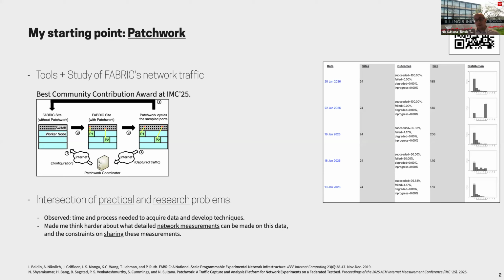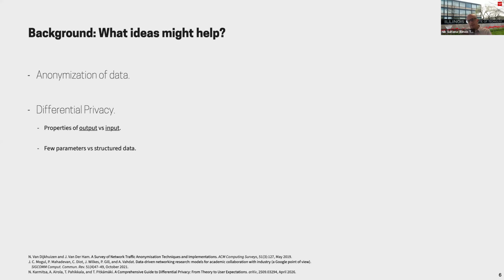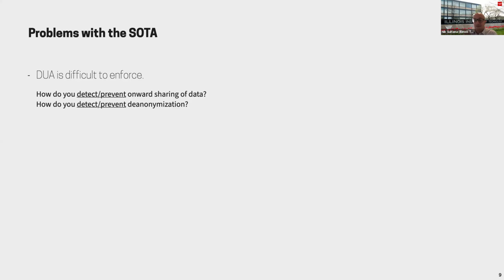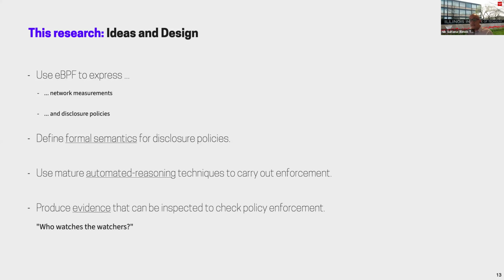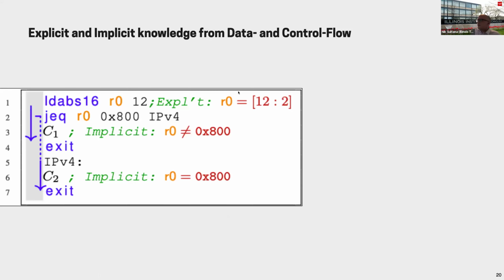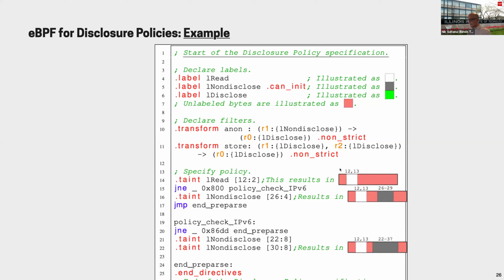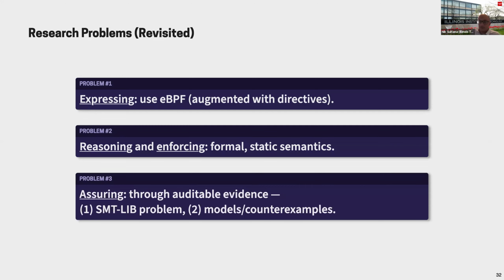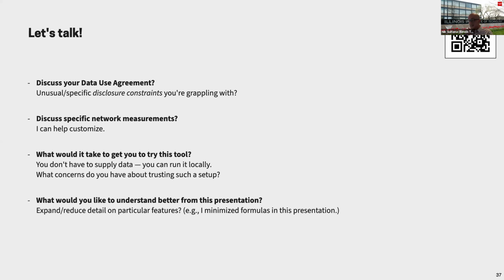20260828 - Nik Sultana (Illinois Tech) - "Disclosure Control for Network Measurements"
20260828 - Nik Sultana (Illinois Tech) - "Disclosure Control for Network Measurements"

Authors:
Nik Sultana - Illinois Tech

Abstract:
How do we ensure that network measurements don't disclose information that shouldn't be disclosed? Today's approaches for this problem rely on best effort and, ultimately, trust that network data won't be misused. This talk explores a different technical approach that involves sound, machine-checked guarantees around non-disclosure. The talk presents the design, implementation, and evaluation of a general—yet disclosure-controlled—approach to carry out flexible measurements over packet streams (and their contents). The talk also reports on an early deployment experience of this approach.